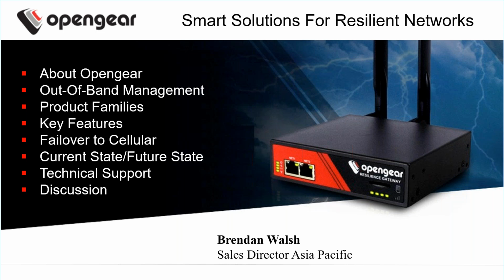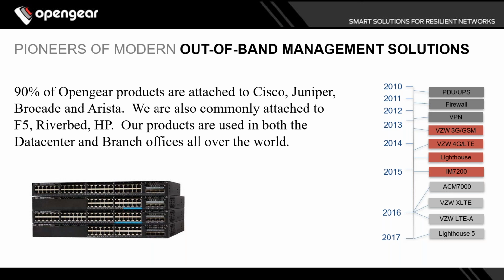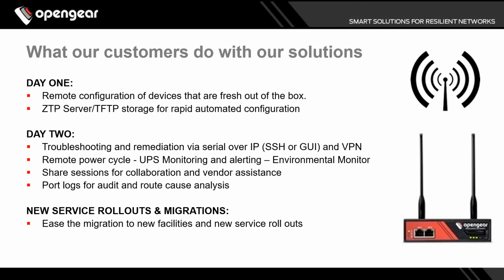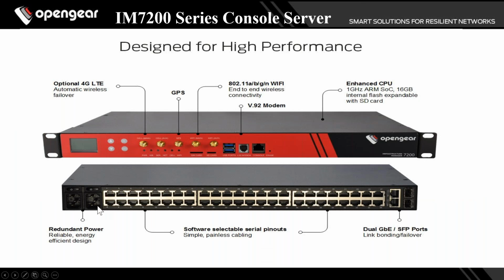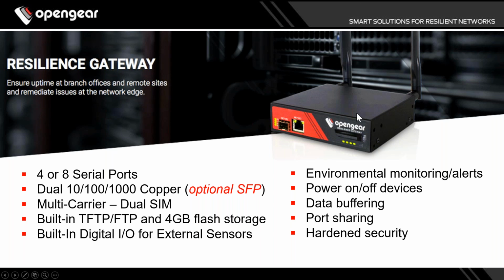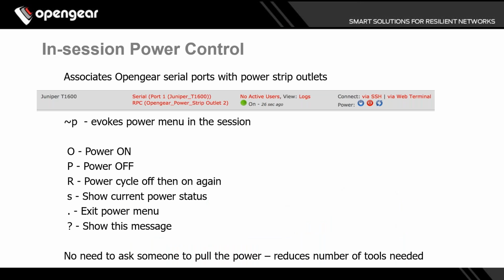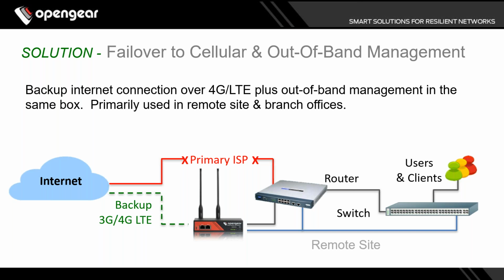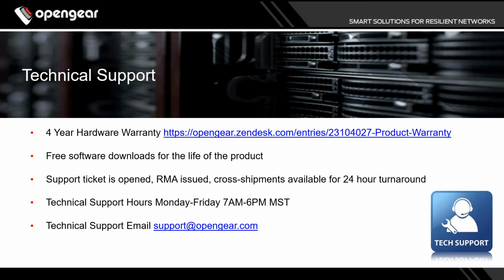Smart is Good Resilient is Even Better!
Increase network resilience by managing your IT and communications infrastructure and maintaining business continuity anytime and anywhere.

IT and communications infrastructure is fundamental to every organisation. With the explosion of the IoT, the need for smarter real-time decision-making, deeper data analysis, more robust data storage, always-on connectivity and network resilience becomes even more critical. Enter Opengear with next generation intelligent solutions for managing critical infrastructure and increasing network resilience.

This webinar covers:
Opengear-our Smart OOB Solution
Product Overview
Why Partner with Opengear